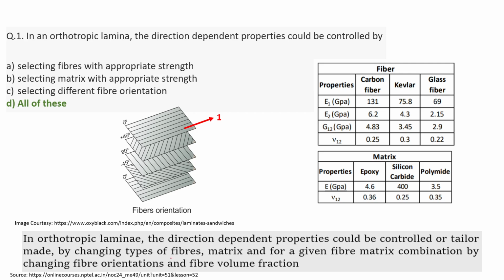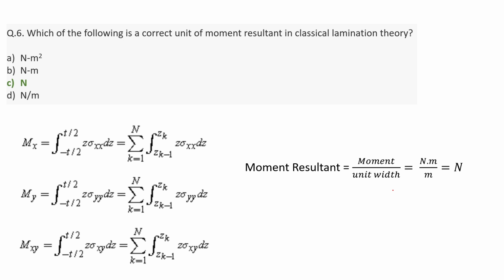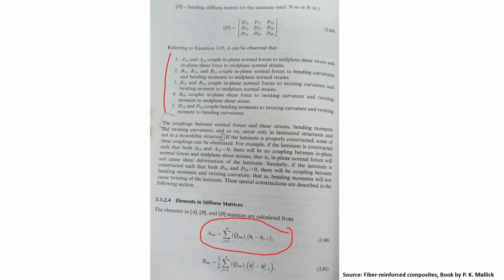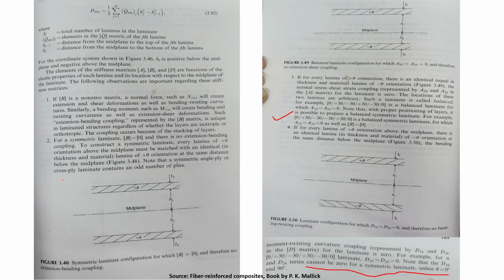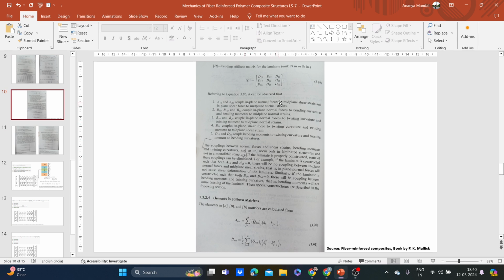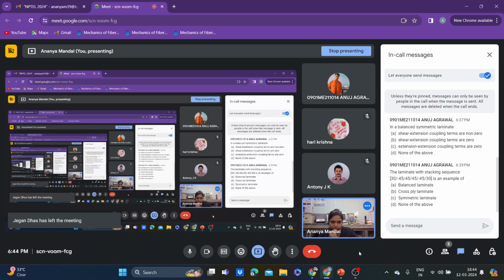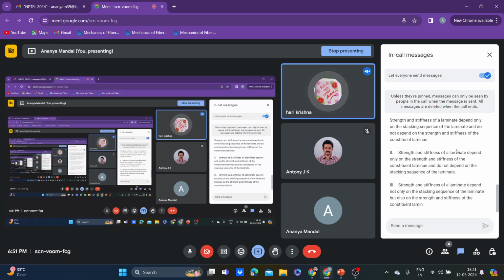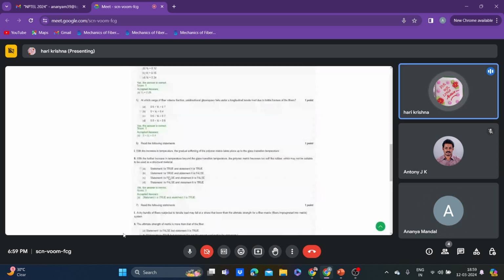Noc24 ME49 Mechanics of Fiber Reinforced Polymer Composite Structures Live Session 7